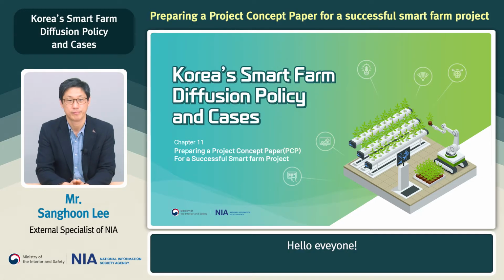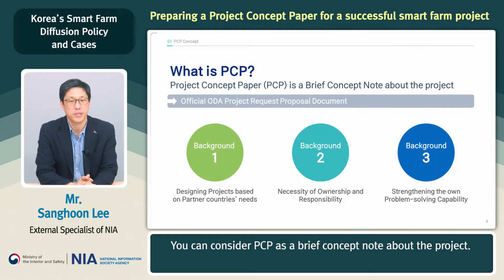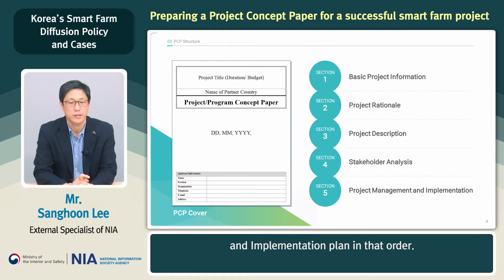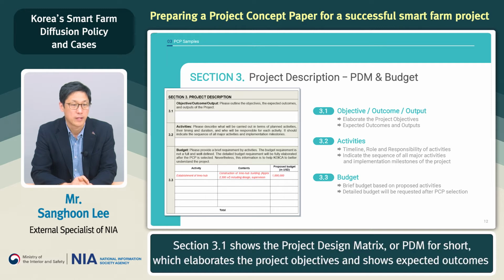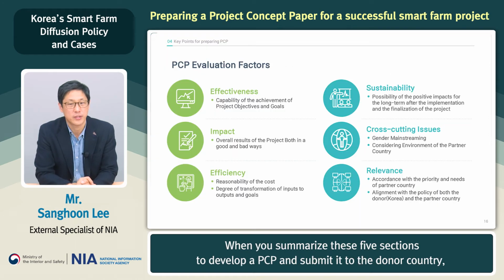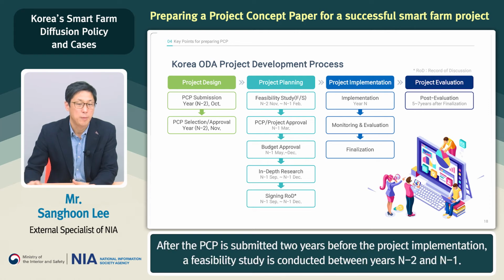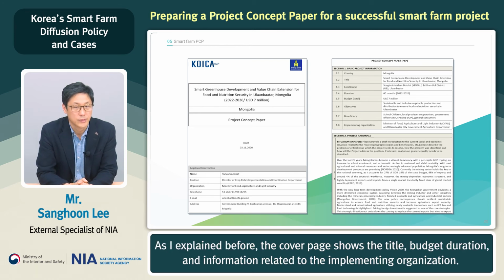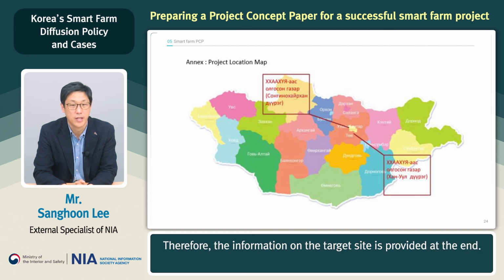11_Preparing a PCP for a successful Smart Farm Projects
11_Preparing a PCP for a successful Smart Farm Projects